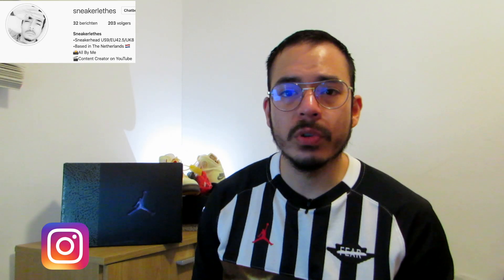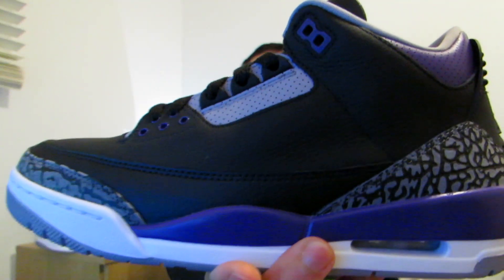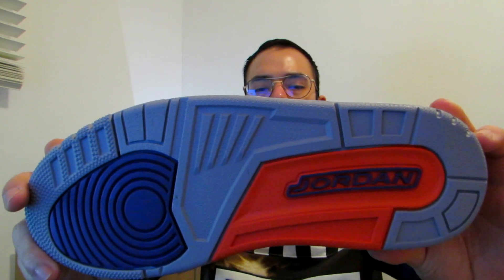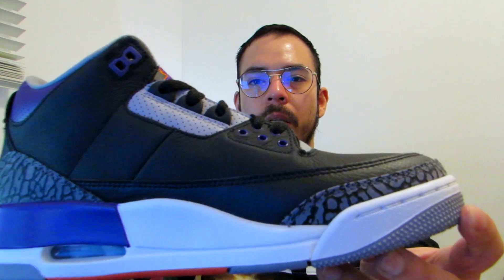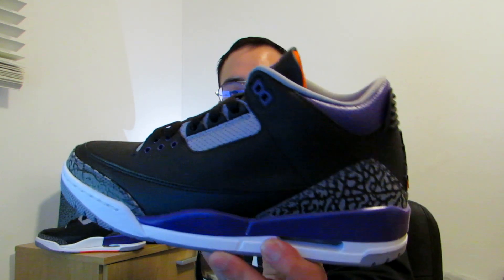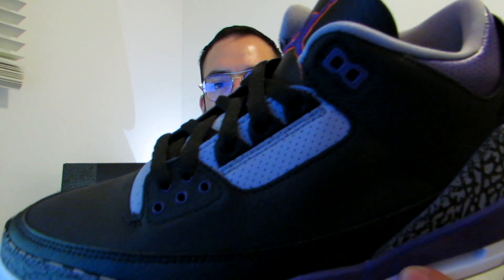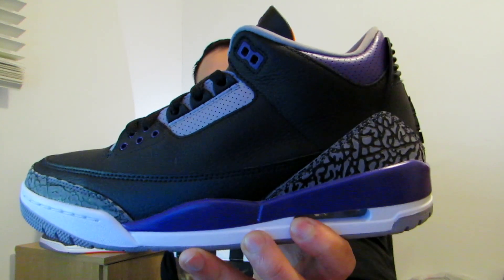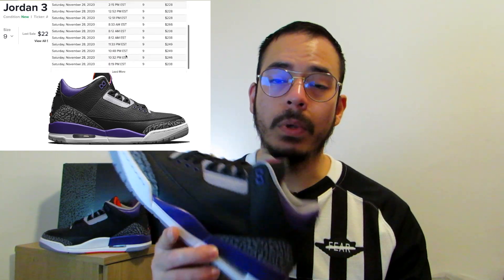JORDAN 3 COURT PURPLE ON-FEET REVIEW!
Thanks for stopping by, in this video I will tell you more about the Jordan 3 Court Purple. Not only that but I will also put these sneakers on and show you a On-Feet. This is een clean color way, but is it worth the buy? See more in this video!